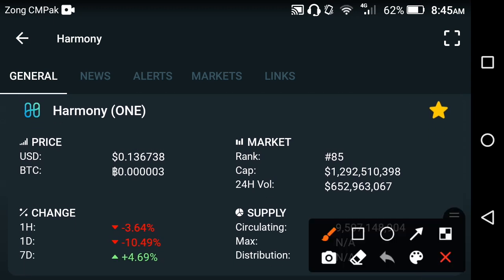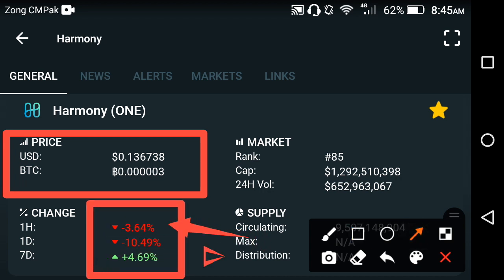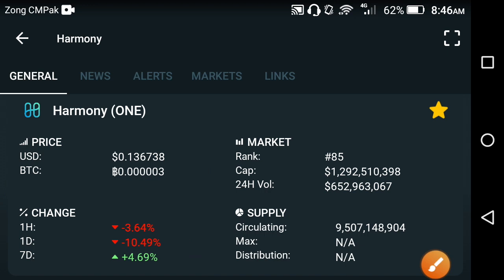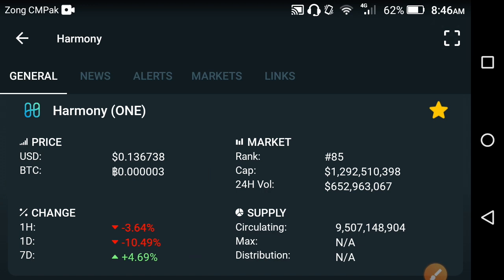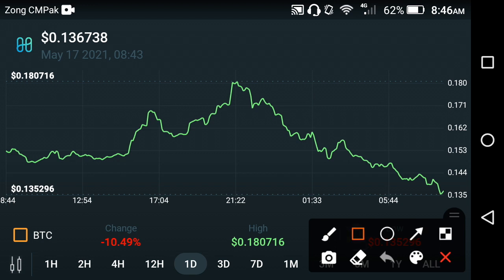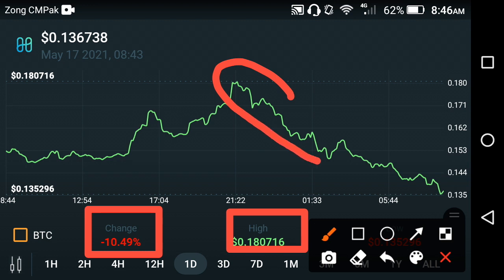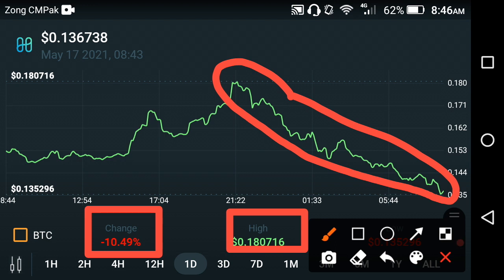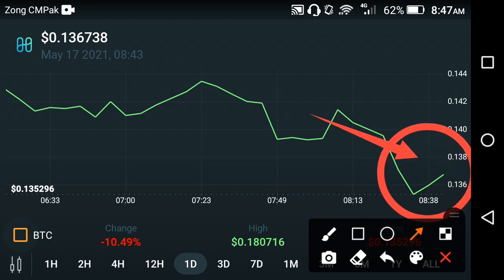Harmony Holders You need to see this update! Harmony One price prediction || Harmony news today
In this Video i am gone to show you  Digibyte Holders YOU NEED TO SEE!! Digibyte price prediction || Digibyte crypto || DGB

We Uploading following types of videos:
1) Andriod Apps , Andriod Problem , Andriod Tips and tricks
2) Computer Helps ANY kind of Related Pc Apps , softwere , Online Web and Social Problem.
3) YouTube Related For Example Channel Growing , channel Monetization , Tips and Tricks for viral video.
4) Andriod Apps Review
5) All Social Media Growing , Problems , Tips and tricks Etc.
Some Extra

YouTube Promotion
2) COMMENT ( Random comment )
3) SEE EVERY DAY MY CUMMUNITY POSTS

2 ) How to gain subscribers fast | How to Get subscribers on YouTube | increase subscribers fast 2021

3 ) New Earning App 2021|| How to Make Money Online || Watch videos Earn money || Easy way to earn money

4 ) New Earning App 2021/ Watch video earn money / Money Time app sy paise kaise kamaye